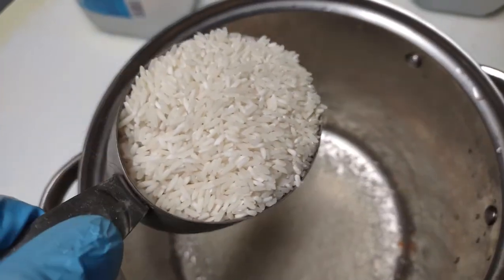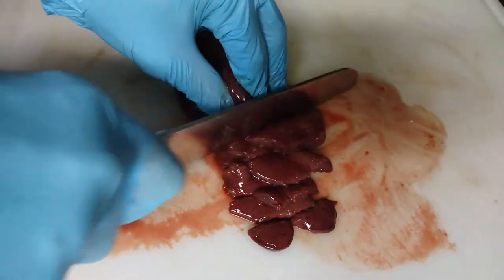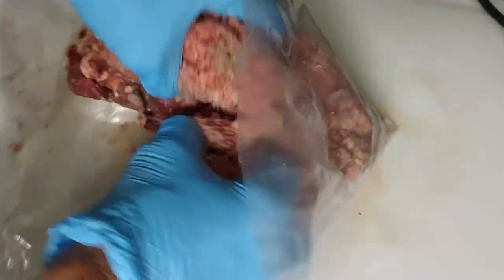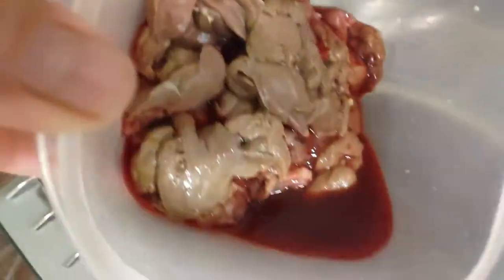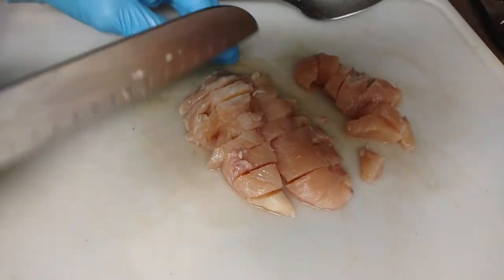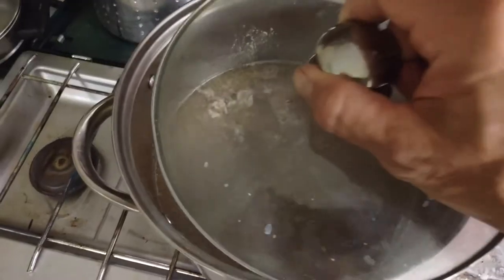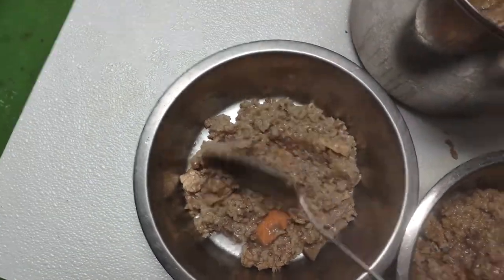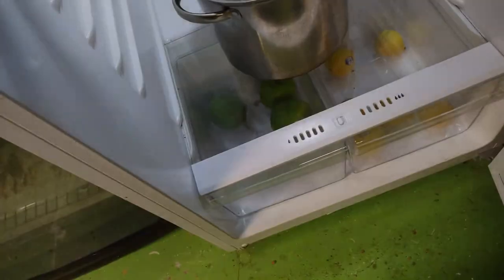Calves Liver For your Dog!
My dogs eat Calves Liver two to three times a week. Beef liver is by far one of the most nutritionally dense foods you, me or our dogs can eat!
I eat about a 1/2 pound of liver per week. Anytime I feel like I am not getting quite enough nutrition I cook it up and eat it.

I love cooking and creating foods for you and your dog.
Talking about health and nutrition for humans and canines.
Creating great simple recipes to better our health and the health of our dogs.

If you like my channel and would like to support more videos like this you can use my PayPal